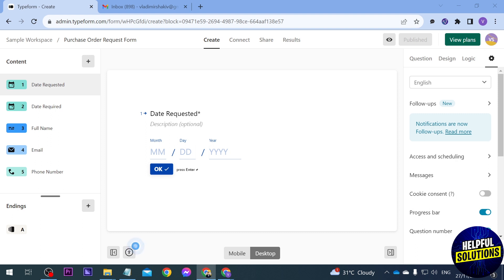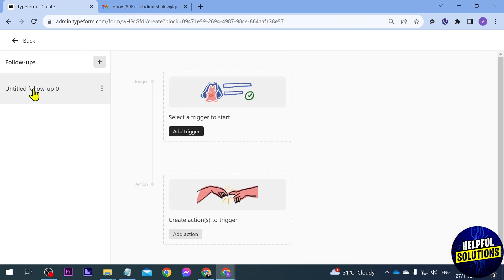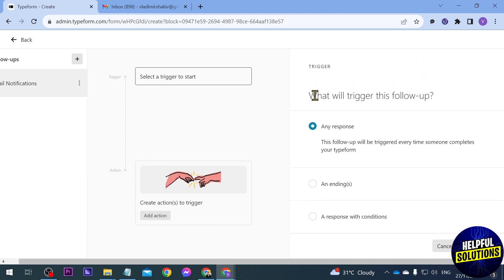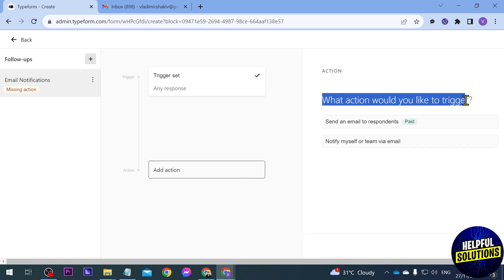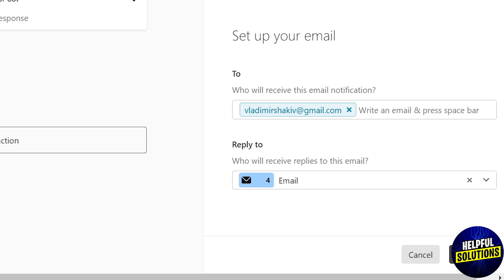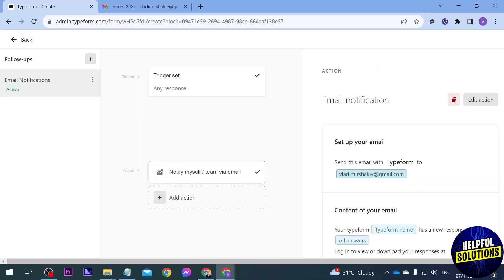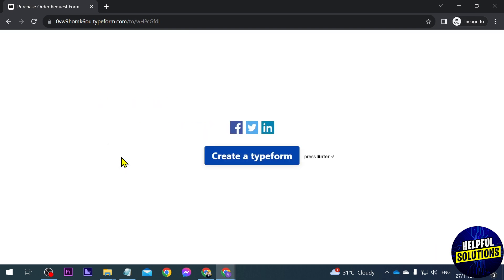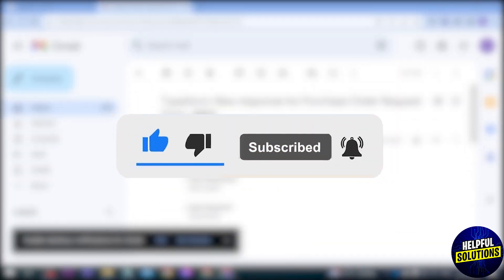How To Get Typeform Notifications (Not Receiving Typeform Notifications? Here's What To Do)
How To Get Typeform Notifications (Not Receiving Typeform Notifications? Here's What To Do). In this tutorial I will show you how to get typeform notifications.